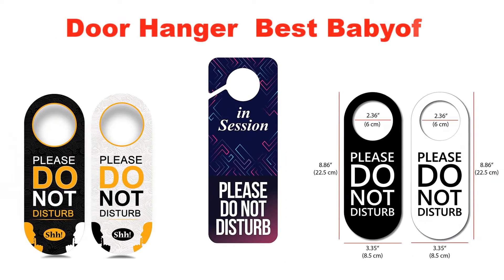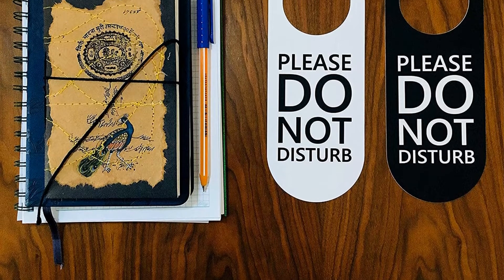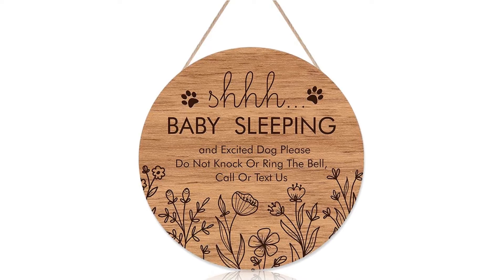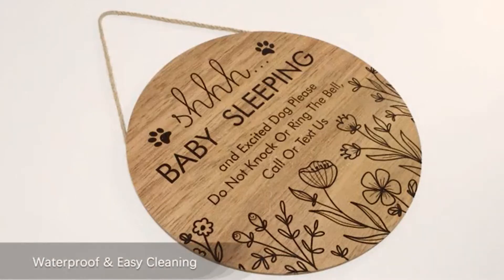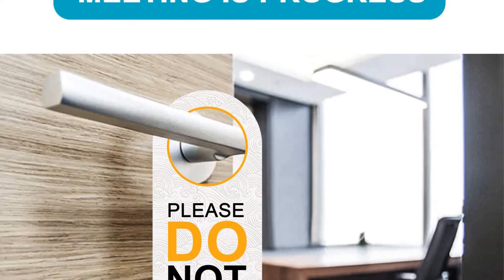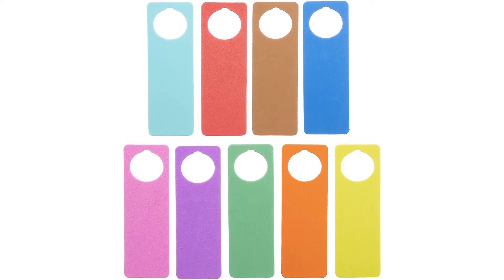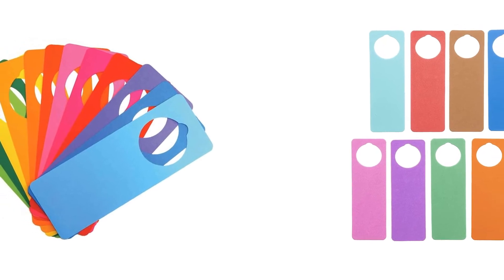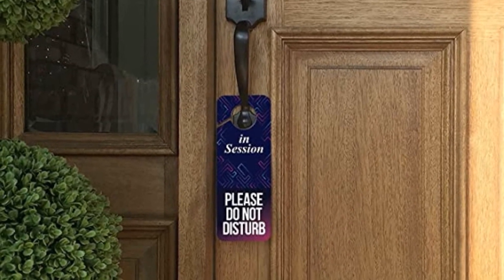✅ Baby Door Hanger: Best Baby Door Hanger (Buying Guide)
Baby Door Hanger | BEDSIDE NURSERY TOUR | NEWBORN ORGANIZATION TIPS

✅ Content Times

00:00 - Intro
00:28 - Product - 1
02:05 - Product - 2
03:44 - Product - 3
05:12 - Product - 4
06:36 - Product - 5

If you have a small space or even a small yard, then you already know what it’s like to have limitations. You also probably know that having limitations can actually be quite frustrating. This is why you should embrace your space the same way baby does.

That means instead of trying to fit everything in, you should just start making room for the things that matter most to you. One way to do this is by hanging pendant lights above your closets and other storage spaces so that they look more beautiful than they really are. The best baby door pendant will not only make your home look more welcoming but it will also let visitors see exactly what you have stored inside without them ever having to open the door all the way up.

How to Choose the Right Baby Door Pendant for Your Home

Once you know what it is that you want in a door pendant, you can start looking at different options. But first, you have to decide on what style of pendant you want. You have three main options when it comes to style: traditional, modern, or contemporary. This will help you narrow down the door pendants that you want to look at. Once you know what style you want, you can start looking at different door pendants.

There are many ways to do this, but most people start by searching online for the type of pendant that they want. You can also comb through home and building supply stores, but make sure to check online for coupons and deals on door pendants to save some money. You can also look for door pendants in your community. Some churches and other organizations set up shop in public areas and will gladly let you look through their pendants. This can be a great way to find more door pendants in your area, and you can also offer a place to meet for discussions and activities that don’t involve opening your doors.

Final Words:

If you have limited space and are looking for a way to make your spaces look more welcoming, then a door pendant is a great option. You don’t have to install chains or tracks and instead can choose from a variety of different styles that are easy to install and affordable to own. When choosing a door pendant for your home, make sure to measure the width and height of your door, and then make sure that the chain length of the pendant is within the space between the door and the wall.

BEDSIDE NURSERY TOUR | NEWBORN ORGANIZATION TIPS | THIRD TRIMESTER UPDATE | Baby Clothes Rack - Baby Clothes Storage for Small Spaces | Door Hangers Best Sellers Collection // Baby Stationery||Door Hangers Best Sellers Collection | Nursery Decor | Birth Announcement Door Hanger | DIY Birth Announcement Door Hanger DIY||HOW TO ORGANIZE YOUR HOUSE FOR A BABY | NEWBORN ESSENTIALS 2022 | MY TOP 30 MOST USED BABY PRODUCTS | newborn essentials 2022: must-watch for new moms!

✅ Relevant Videos